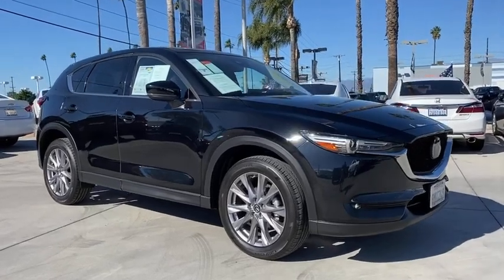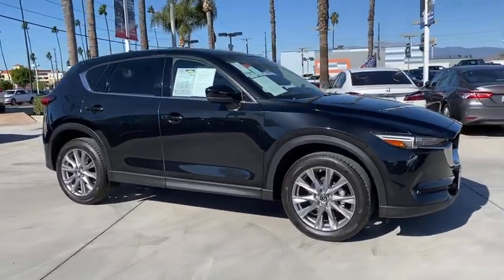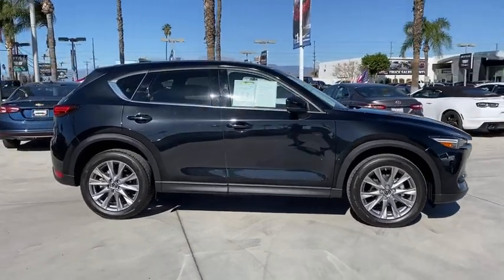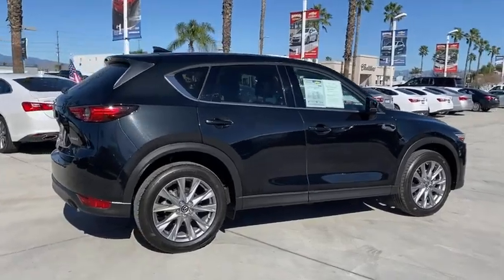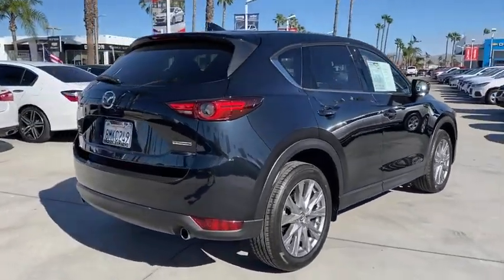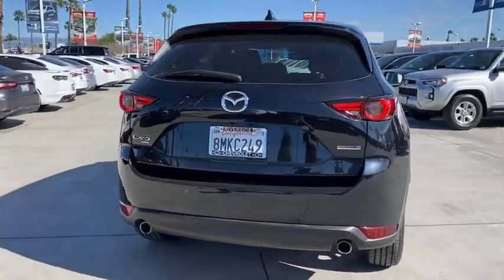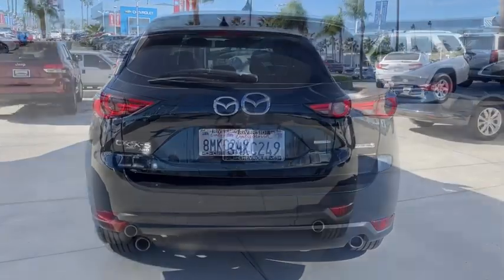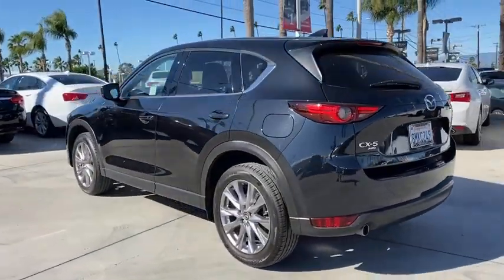2020 Mazda CX-5 Fontana, Redlands, Ontario, Moreno Valley, San Bernardino, Riverside, CA PR1507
Jet Black Mica Used 2020 Mazda CX-5 available in Riverside, California at Riverside Chevrolet. Servicing the Fontana, Redlands, Ontario, Moreno Valley, San Bernardino, CA area.
2020 Mazda CX-5 Grand Touring - Stock#: PR1507 - VIN#: JM3KFBDM7L0738065

Riverside Chevrolet
8200 Auto Dr

Back up Camera, Bluetooth/USB equipped, Keyless Remote Entry, Apple CarPlay/Android, Push Button Start, Rear Parking Sensors, Sunroof/Moonroof, Touch Screen Display, Heated seats, Leather Seating, 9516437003, Freshly Detailed, Tinted Windows, Fresh Oil and New Oil Filter, Non-Smoker, Dealer Serviced, Vehicle Sold As Equipped Including One Key. Additional Equipment Will Be At Purchaser's Expense, Riverside Chevy Edge $795.00, Lojack Services $995.00.brGrand Touring Clean CARFAX. Priced below KBB Fair Purchase Price! 24/30 City/Highway MPGbrbrbrTo see more quality vehicles like this one right here go or call us at 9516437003 to speak to one of our friendly representatives.brbrThis vehicle has the following features and options: 10 Speakers, 4.624 Axle Ratio, 4-Wheel Disc Brakes, ABS brakes, Air Conditioning, Alloy wheels, AM/FM radio: SiriusXM, AppLink/Apple CarPlay and Android Auto, Auto High-beam Headlights, Auto-dimming Rear-View mirror, Automatic temperature control, Bose 10-Speaker Audio Sound System, Brake assist, Bumpers: body-color, Delay-off headlights, Driver door bin, Driver vanity mirror, Dual front impact airbags, Dual front side impact airbags, Electronic Stability Control, Emergency communication system, Exterior Parking Camera Rear, Four wheel independent suspension, Front anti-roll bar, Front Bucket Seats, Front Center Armrest, Front dual zone A/C, Front fog lights, Front reading lights, Fully automatic headlights, Garage door transmitter: HomeLink, Heated door mirrors, Heated front seats, Heated Front Sport Seats, Illuminated entry, Leather Seat Trim, Leather Shift Knob, Low tire pressure warning, Memory seat, Occupant sensing airbag, Outside temperature display, Overhead airbag, Overhead console, Panic alarm, Passenger door bin, Passenger vanity mirror, Power door mirrors, Power driver seat, Power Liftgate, Power moonroof, Power passenger seat, Power steering, Power windows, Radio data system, Radio: AM/FM/HD Audio System, Rain sensing wipers, Rear anti-roll bar, Rear reading lights, Rear seat center armrest, Rear window defroster, Rear window wiper, Remote keyless entry, Speed control, Speed-sensing steering, Split folding rear seat, Spoiler, Steering wheel mounted audio controls, Tachometer, Telescoping steering wheel, Tilt steering wheel, Traction control, Trip computer, Turn signal indicator mirrors, and Variably intermittent wipers.